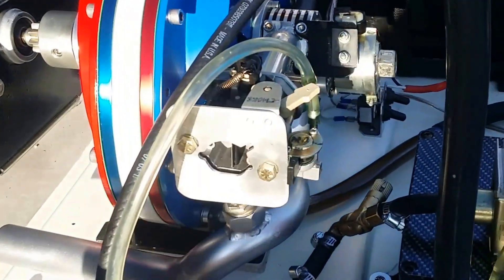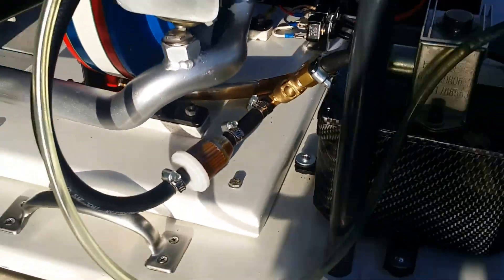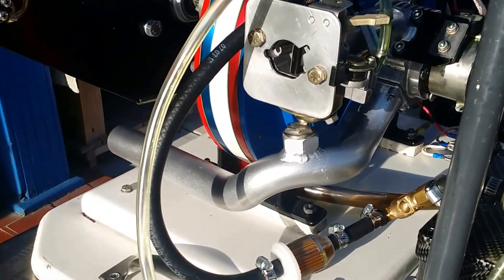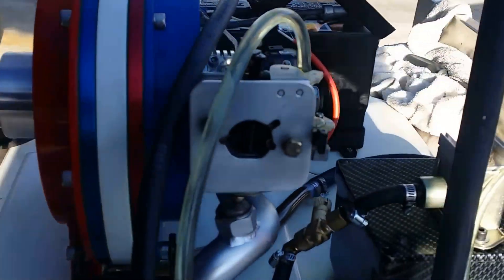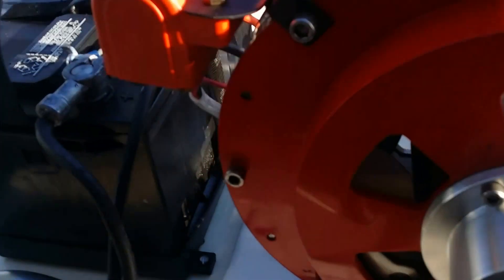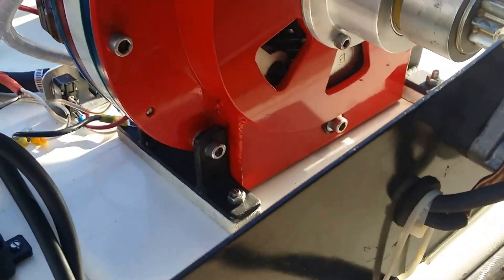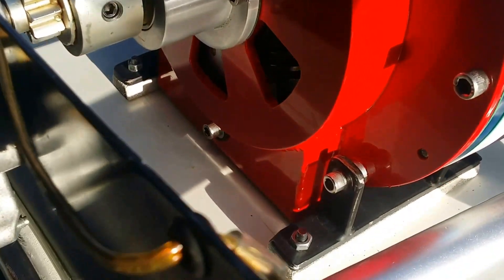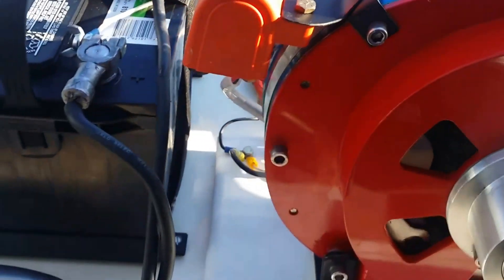Hybrid Rotary Engine, developed by Hybrid Engines Corp.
Demo, 8-31-17  New architecture in engine design with opposed pistons and rotary valve, has no crank or cylinder head,  simple design with greater leverage, vortex induction enhances combustion and reduces emissions